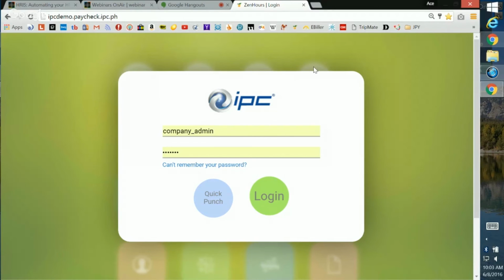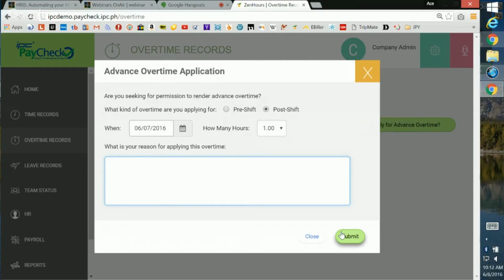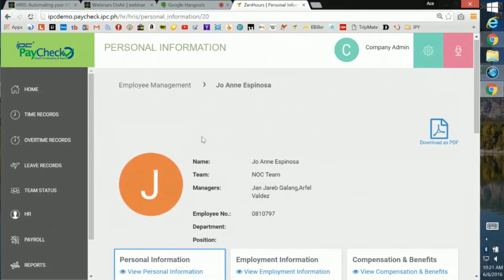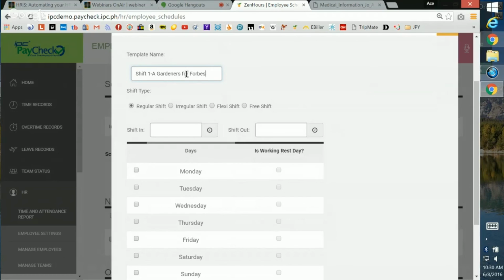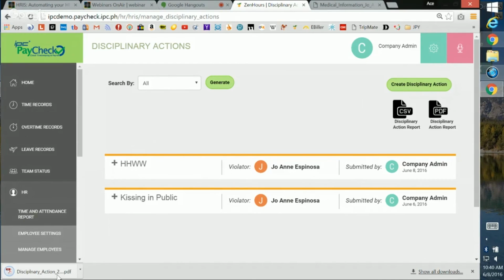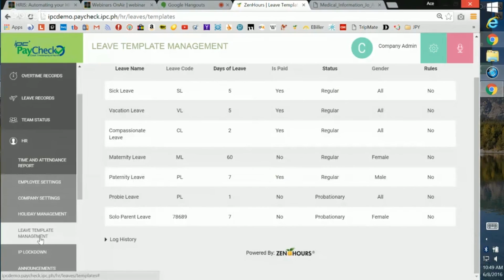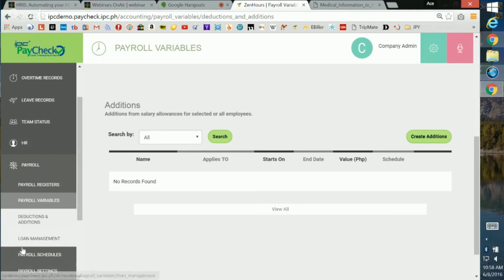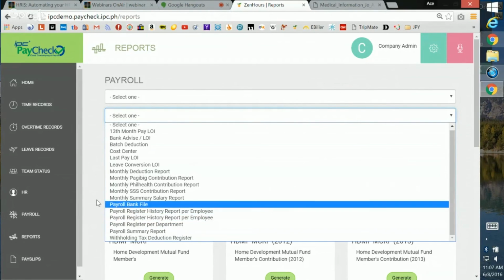HCM: A walkthrough on how to automate your HR timekeeping processes.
Human Resource is a company's most valuable capital.  But managing workforce needs are tedious and prone to errors. IPC PayCheck is a cloud based timekeeping-payroll and HCM software that automates salary computation, benefits and leaves and other employee-related workflows. This application eliminates the manual and clerical tasks.

Speaker:

Mr. Ace Yutuc, Sr. Product Manager, IPC